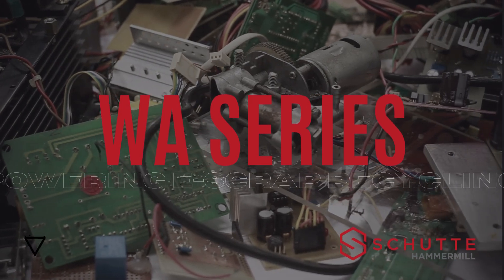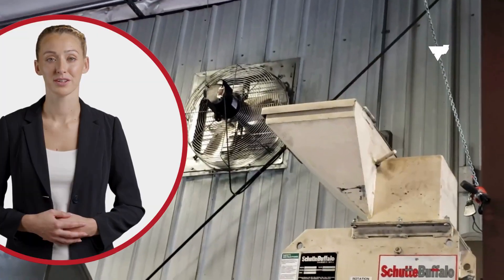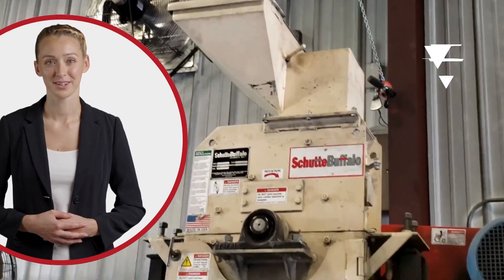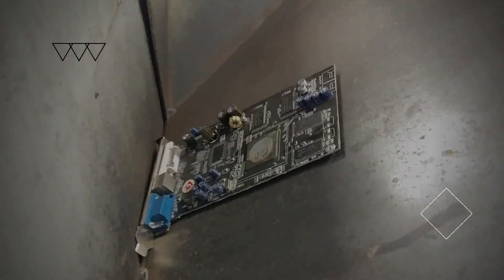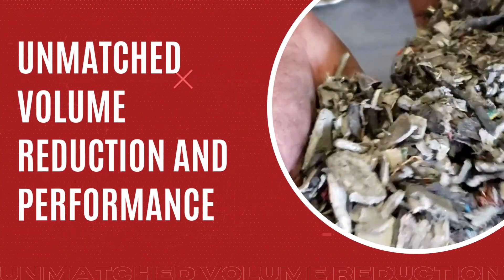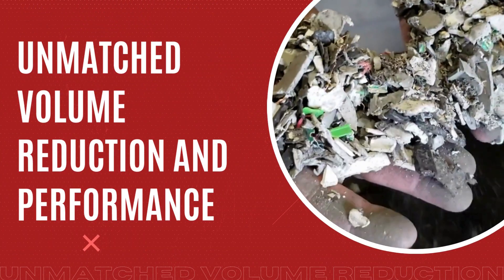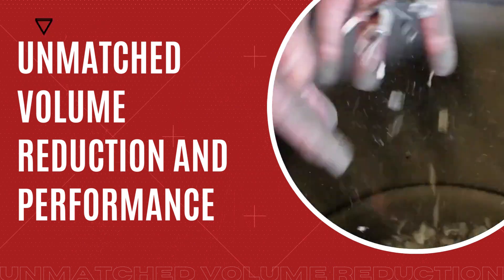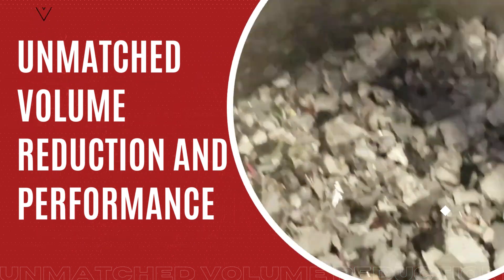Schutte Hammermill WA Series – Versatile Solutions for E Scrap and Beyond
The WA series is engineered for performance across a broad range of applications. Whether it’s e-scrap, industrial waste, or other challenging materials, this model’s adaptability and reliability set it apart.